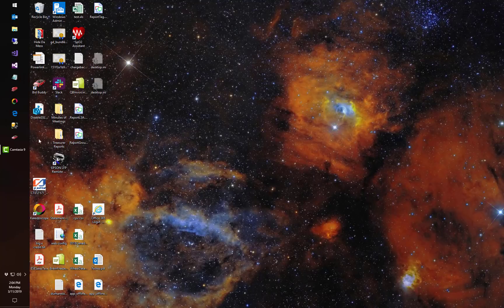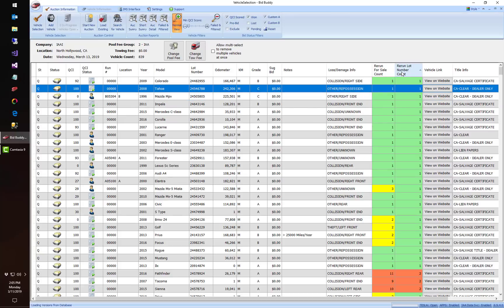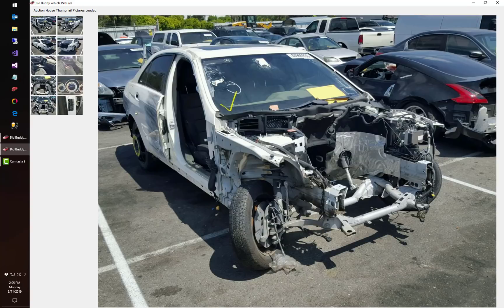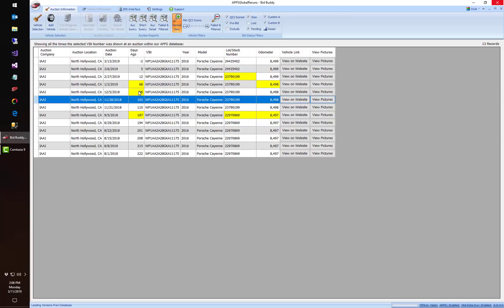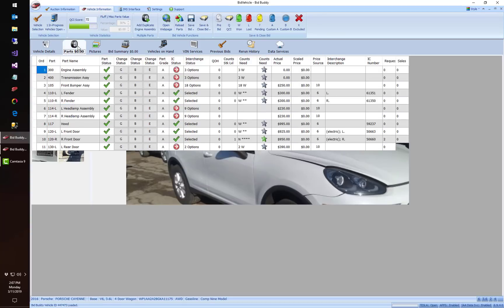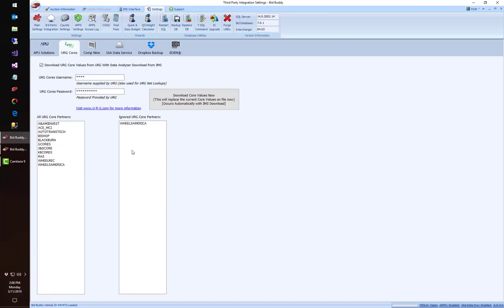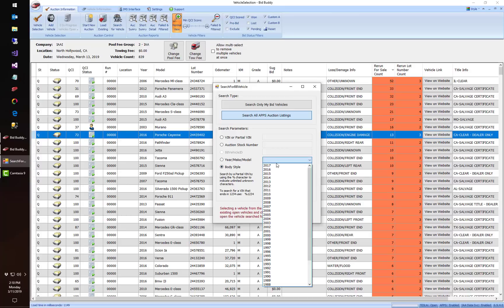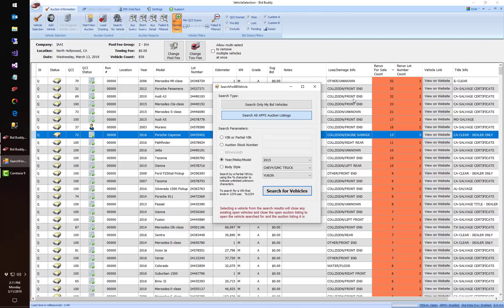Bid Buddy Version 7.0 Enhancements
Check out the new features in Bid Buddy Version 7.0 to make your salvage purchasing even better!
-Improved Picture Processing
-Global Rerun Counts
-New Data Fields from Auction
-Search APPS
and More!